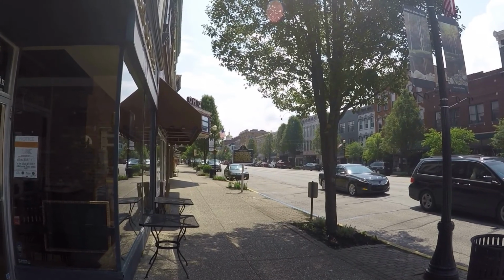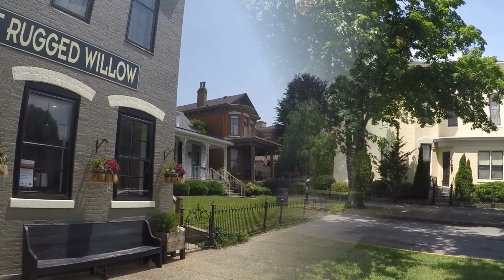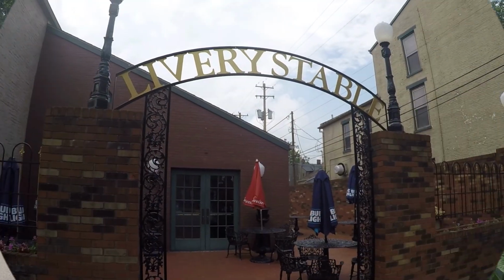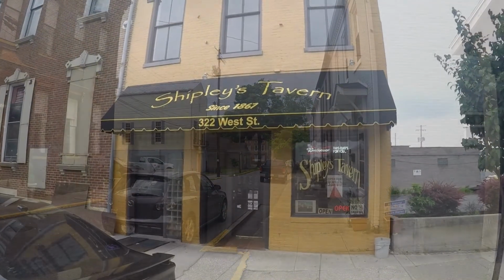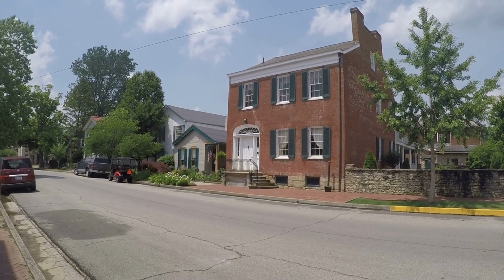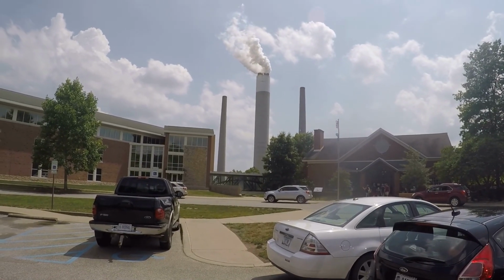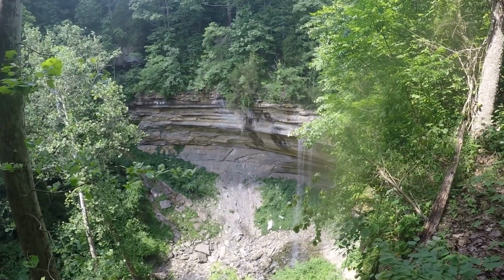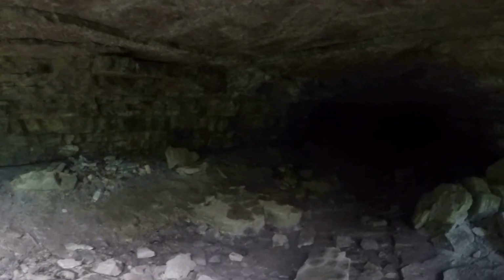Madison, Indiana & Clifty Falls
On this episode, we check out Indiana's largest historic district.